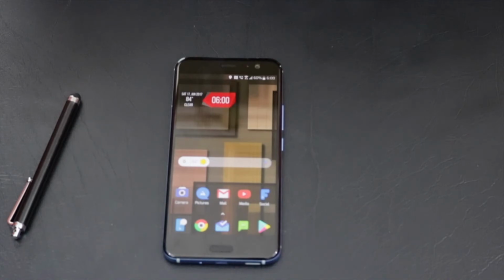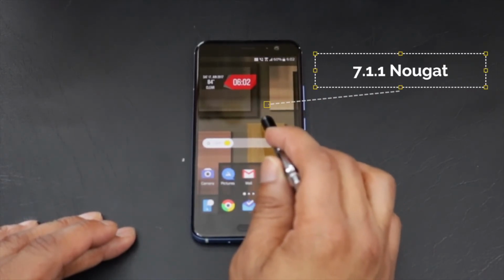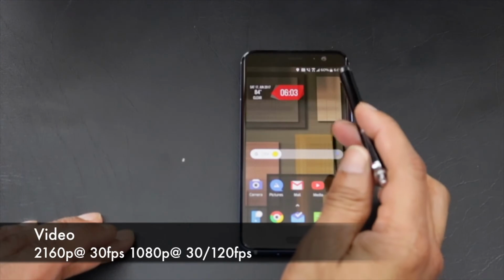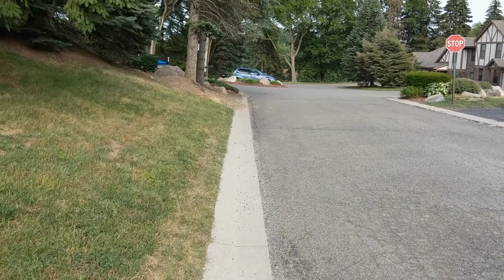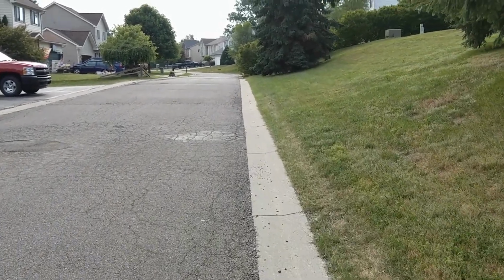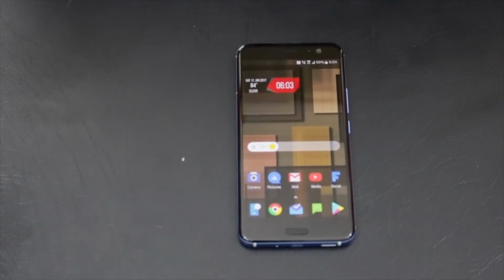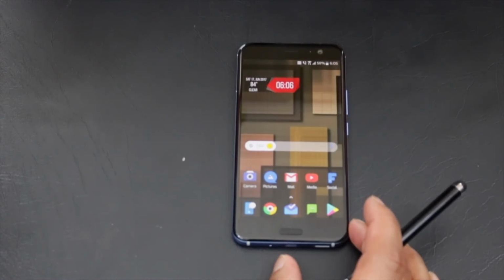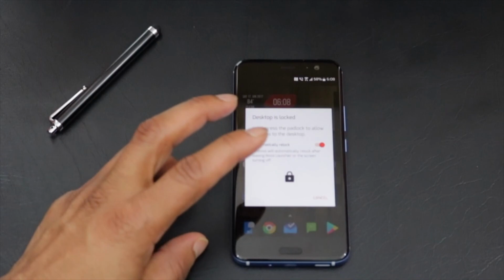First 48 hours with the HTC U 11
This video is about First 48 hours with the HTC U 11

This not the full review of the HTC U11. It is a short period of time with the phone and my first impressions of the HTC U11! This phone can be purchased from HTC website. I would recommend buying this phone thru Amazon, If you are a Sprint customer you can buy directly fro your nearest Sprint PCS store.